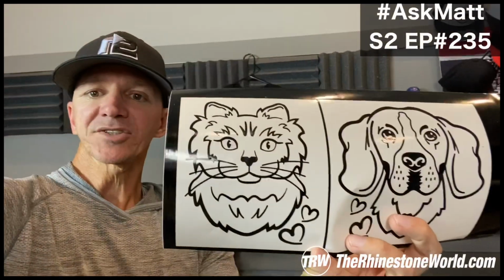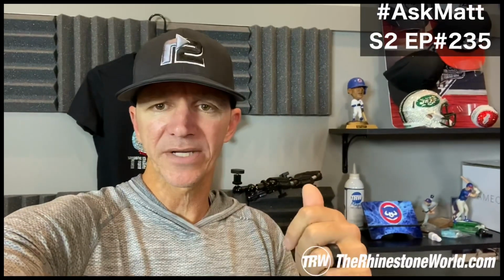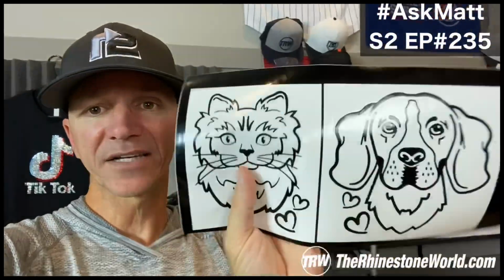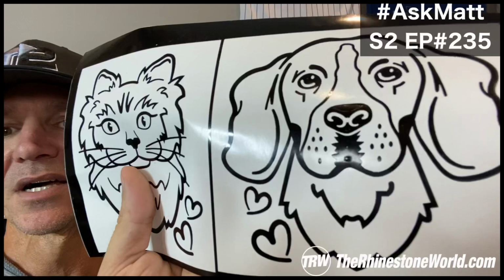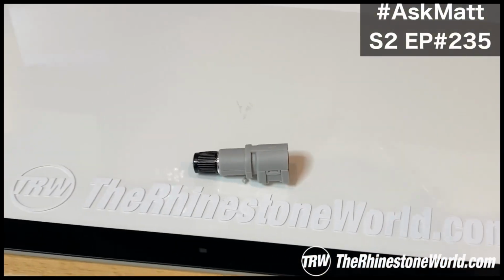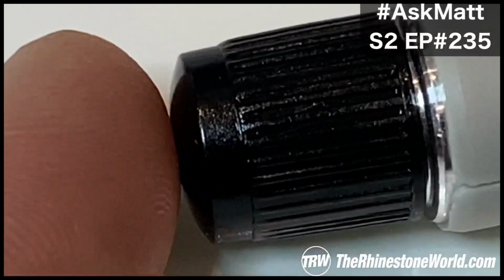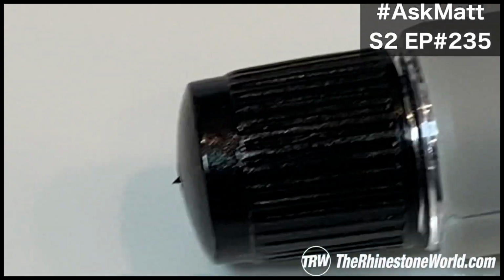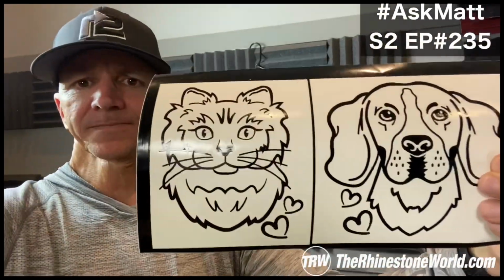How far out should my Blade be for cutting Sign Vinyl on Cameo 4 with CB09 | AskMatt S2 EP235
How far does your Silhouette Cameo blade need to be for cutting sign or adhesive vinyl?

How to use a Better Blade with your Silhouette Cameo Vinyl Cutter?

WHAT YOU'LL SEE IN THIS VIDEO:
0:00 Intro
1:12 How far out should my blade be when cutting sign vinyl in my Cameo 4?
2:18 Zoomed-in view of blade/holder